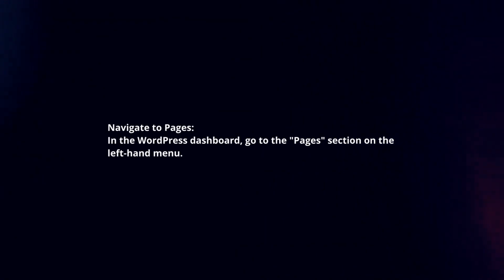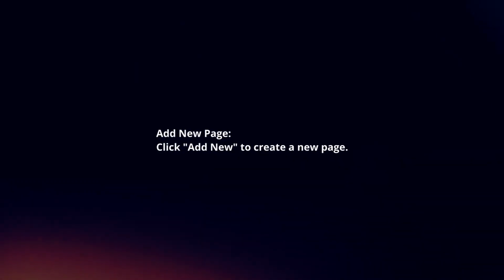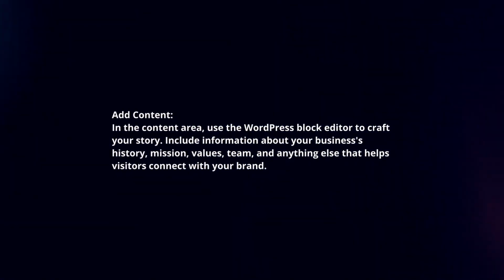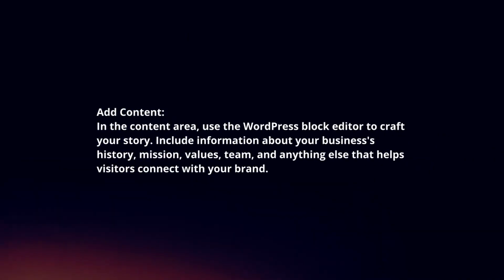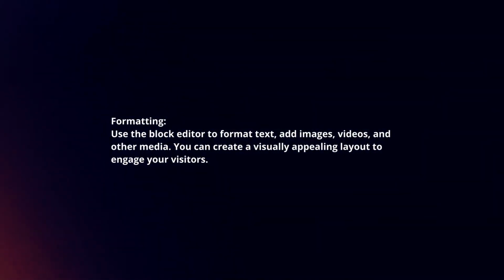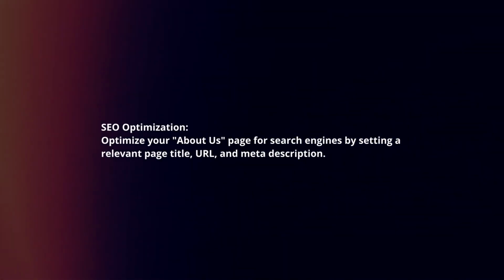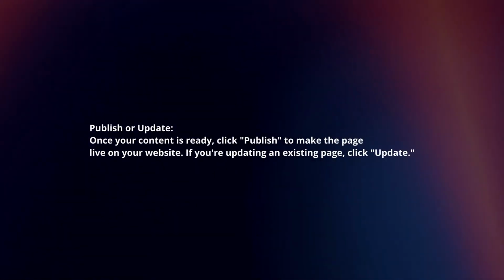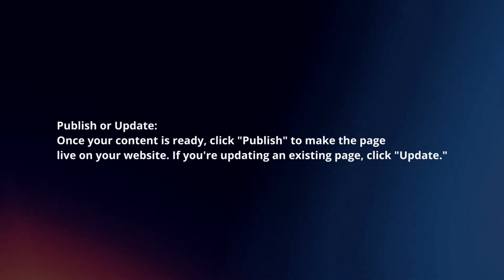How To Create About Us Page In Wordpress In 2024?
In this video I will explain How You Can Create About Us Page In Wordpress In 2024.